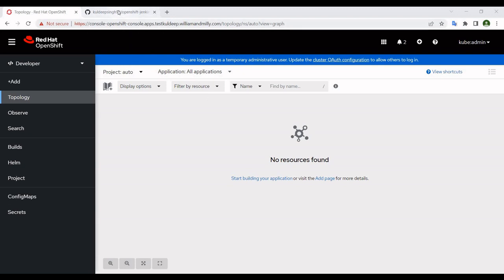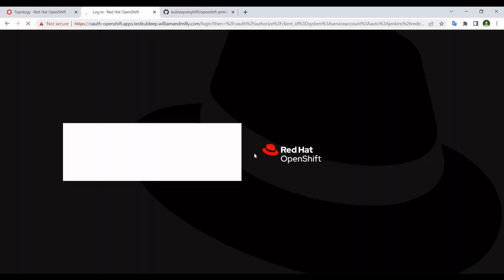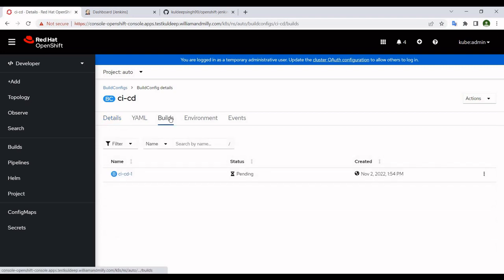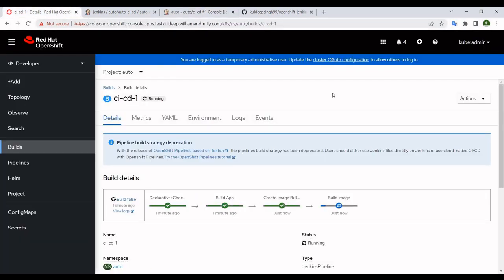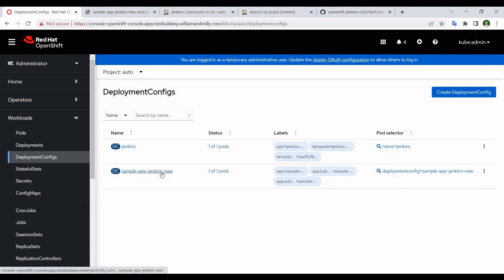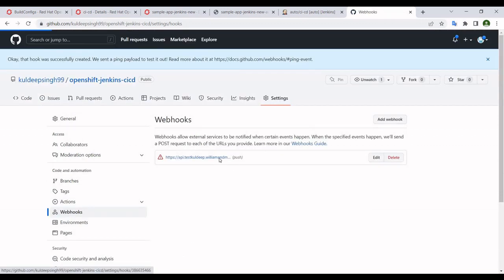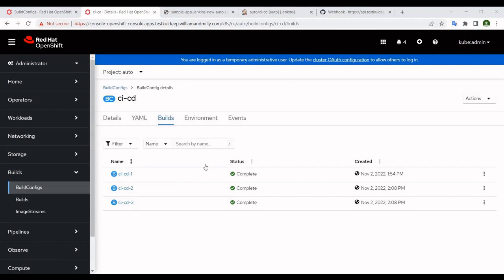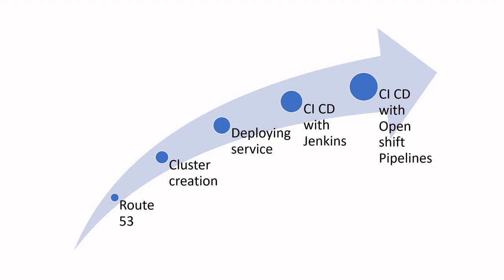OpenShift CI CD with Jenkins - The Fastest Way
In this tutorial, we will learn how to deploy Jenkins on OpenShift Cluster and we will see how CI CD works.

openshift
jenkins
getting started with openshift
get started with redhat openshift
selenium with jenkins
deploying jenkins on openshift part 2
deploy jenkins on openshift
install jenkins on openshift
deploy jenkins x on openshift
deploy jenkins on openshift 4
install jenkins on openshift 4
demo jenkins ci cd on openshift
run tests with jenkins
openshift jenkins pipeline yaml
how to deploy jenkins in openshift
about deploy jenkins on openshift